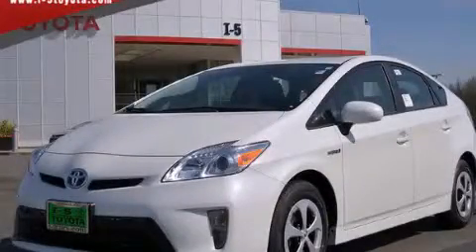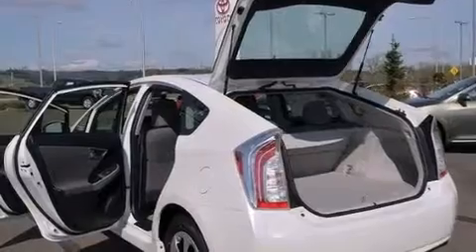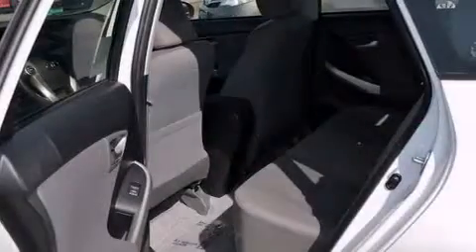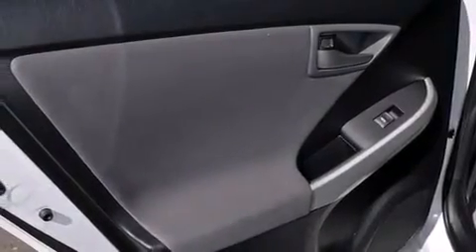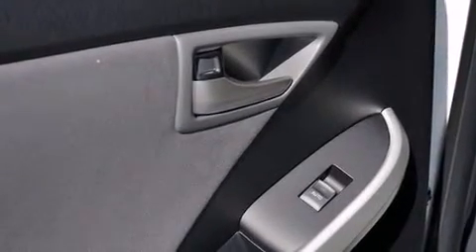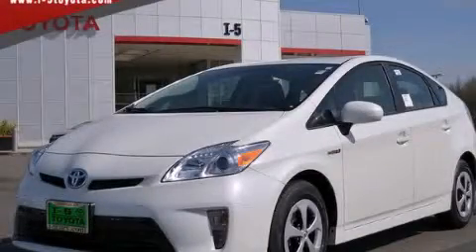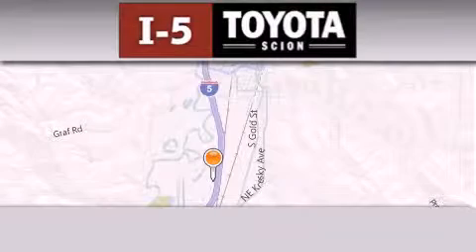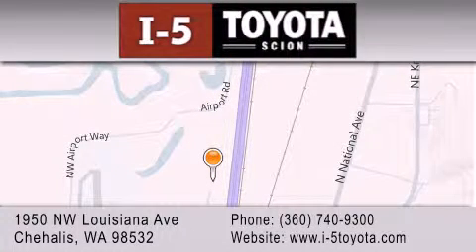2014 Toyota Prius Chehalis WA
We've been honored to serve the Chehalis WA area , we promise that your experience at our dealership will exceed your expectations ! Year : 2014 Make : Toyota Model : Prius Engine : 1.8L 4Cyl Trans . : Automatic CVT Exterior : White I-5 Toyota NW Louisiana Ave Chehalis , WA 98532 I-5 Toyota has proudly served the Chehalis , Washington area for many years - helping many customers find the exact new or used vehicle they were looking for . If you're a looking for selection , we have acres of Toyota and a wide range of pre-owned vehicles that have helped us become one of the most popular dealers in the Chehalis and Tacoma WA regions . We also aim to make all our customers completely satisfied with their vehicle purchase , and hope they'll return to I-5 Toyota for all of their future vehicle purchases . Everyone at I-5 Toyota is eager to assist new and returning customers . Our service , our prices , and our dedication to our customers have helped us become one of the largest and most successful Toyota dealers in all of Washington . Whether you're looking for a new or used Toyota car , truck or SUV , the I-5 Toyota staff is eager to help you find the exact vehicle that suits your needs and taste . There are plenty of Toyota dealers to choose from , but few can match the selection and service that I-5 Toyota can provide to car shoppers in Chehalis , Tacoma , Centralia , Longview , Kelso , and Olympia . 2014 Toyota Prius Chehalis WA